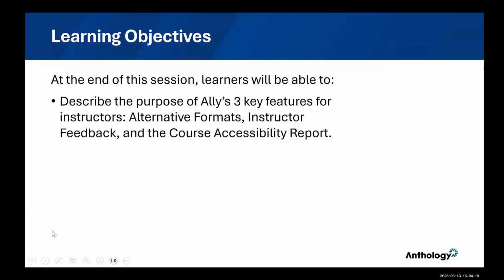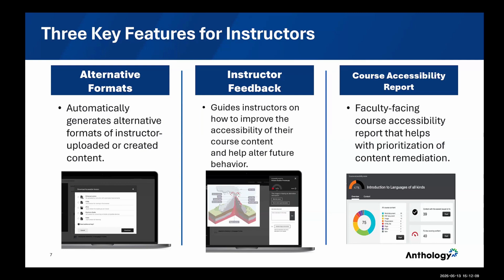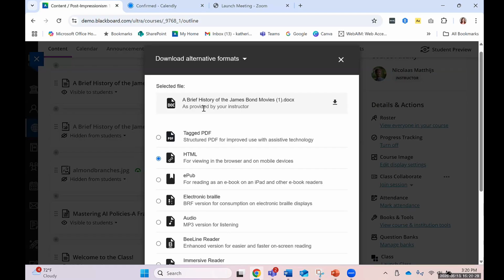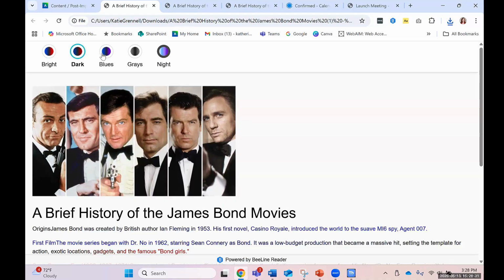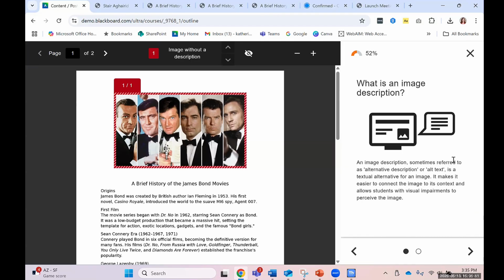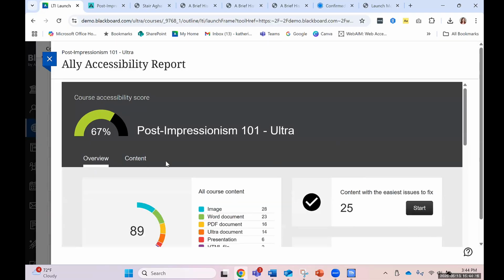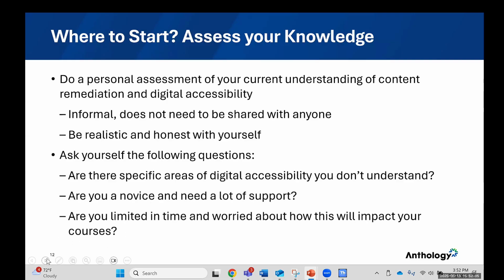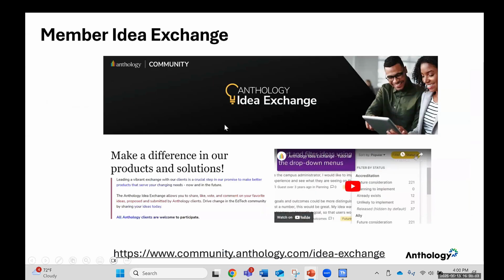Leveraging Ally's Key Features